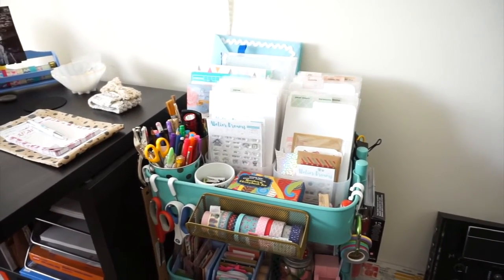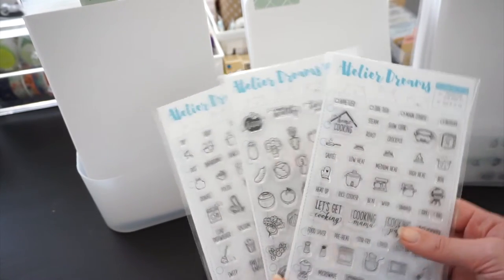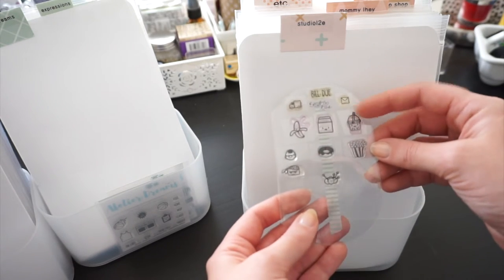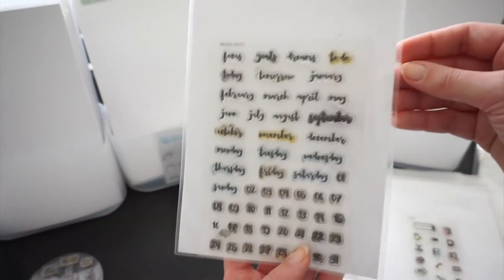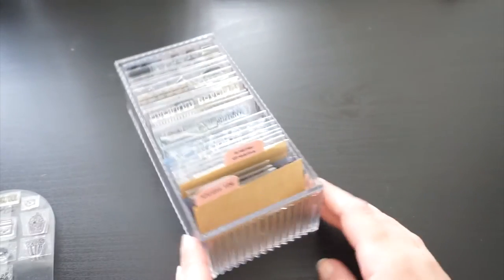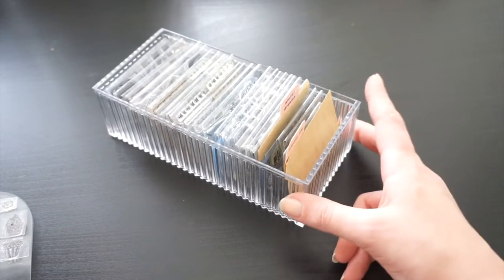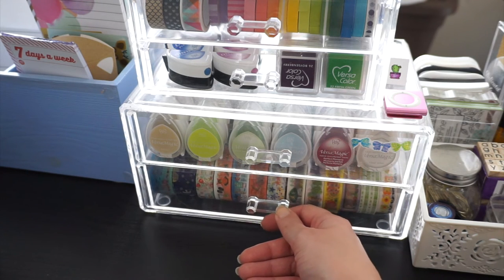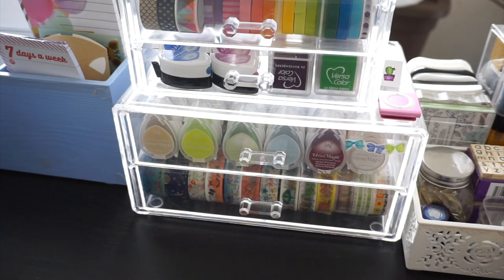Planner Stamp Collection Storage and Organization | jacquiplanana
ALL INFO DOWN BELOW!

STORAGE
Transparent Bins (Similar)

2 Drawer Large

2 Drawer Small

Alternative to Daiso Zipper Bags

Alternative to the MiniDisc Container (For mini stamp sets)

Similar to Avery Elle Pockets

STAMPS

Atelier Dreams

STICKERS

Keena Prints

INKS

VersaMagic